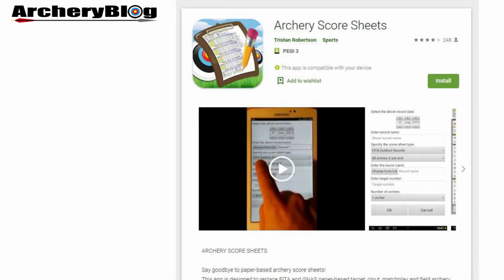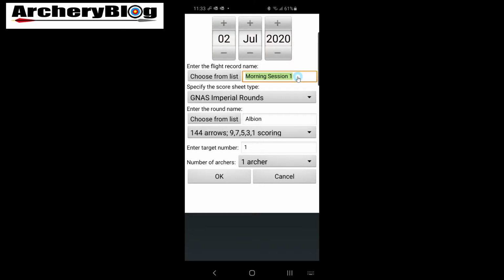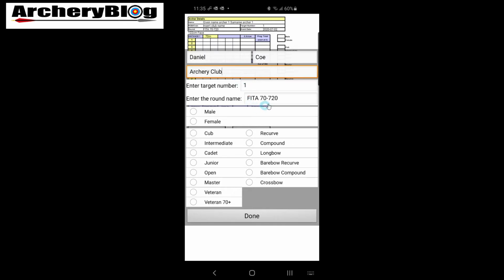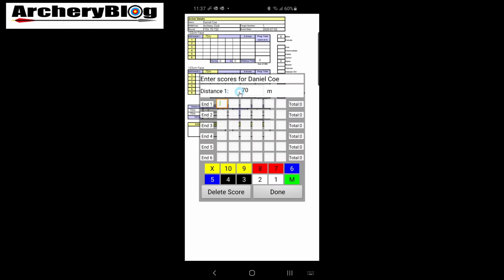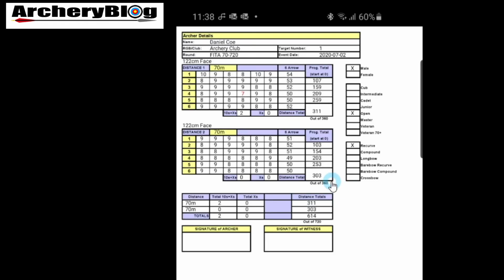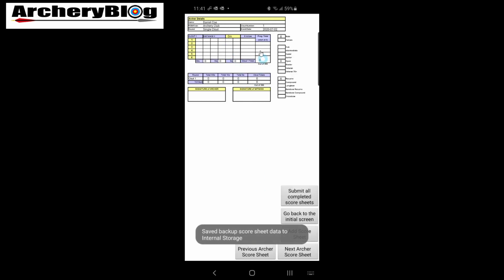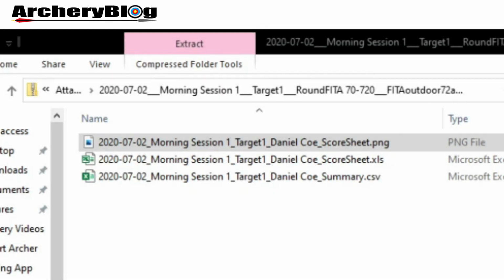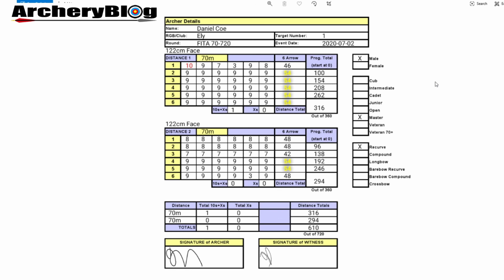Archery Score Sheets Scoring App Review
Archery Score Sheets (with a space between the 'score' and 'sheets' - not to be confused with the "archery scoresheets" app) is the 9th video in the archery scoring app review series. I take a look at the archery app and see what it can do and how it works.

In this series I'm looking at free archery apps that run on Android. I am looking for ease of use, functionality (stats etc) and I want to be able to export a score sheet and export/import my data and backup my settings.